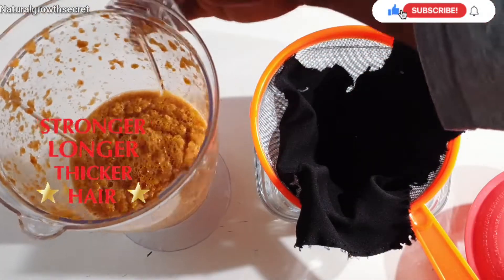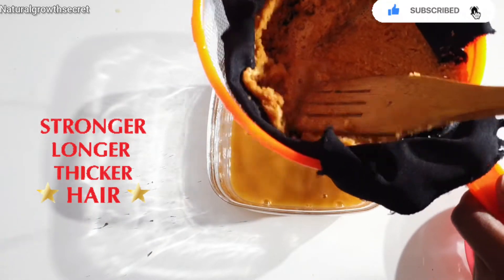NO SINGLE HAIR STRAND WILL FALL AFTER USING THIS. How to speed up hair growth faster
ginger juice for hair growth
ginger hair mask
hair growth
overnight hair growth spray

you can use this spray three times a week,  you don't have to rinse it out.

ginger for hair growth  carrot for hair growth,  mix ginger and carrot for hair growth
natural Hair growth spray,  better than rice water,  natural hair journey natural Hair growth treatment,  carrot for hair   ginger for hair, ginger can grow hair effectively faster, grow hair faster in a short time using this spray,
diy hair growth oil
related videos: do this 3 times every week  for faster growth,  insane hair growth oil, do not wash it out and your hair will grow like crazy, better than  rice water, cloves for hair growth,  flaxseed for hair growth,  natural hair
stops hair loss spray
Daily hair growth spray
stop hair loss spray,  type 4 diy sprays,  magic hair growth spray,  only 2 ingredient super hair growth spray,  coffee and flaxseestd  leave in spray
COFFEE AND FLAXSEED SPRAY,  bald spot spray, do this 3 times every week for faster growth,  insane hairgrowth spray, best hair spray for aloepecia,  crazy hair growth spray,
do not wash it out , am still shocked,  apply 3 times weekly stops hair loss, baldness spot instantly, flaxseed for hair growth,  mix cloves and flaxseed together,  stop hair loss butter,  crazy hair growth butter
flaxseed for hair growth
how to use flaxseed for massive hair growth, flaxseed, flaxseed gel, flaxseed hair mask, hair mask, hair mask for hair growth,
coffee for hair growth coffee coffee for hair, coffee shampoo, overnight coffee spray, stops hair loss instantly, hair growth, coffee oil for hair growth
natural Hair coffeeoil coffee, coffee hair spray and hair mask
 hair mask for hair growth
cloves water for hair growth,
blue magic hair grease  on Natural hair   blue magic hair, blue magic indian hemp hair growth,  blue magic for hair growth
hair mask for hair growth,  coffee hair mask
related video: blue magic hair conditioner, hair grease, blue magic for hair growth, your hair like crazy, deep conditioner, 3 ways to use aloevera for massive hair growth, virgin hair fertilizer for hair growth, how to use virgin hair fertilizer, kalongi seeds,
black seed for hair growth,  coffee for hair growth   flaxseed for hair growth,  type 4 hair routine,  fenugreek for hair growth,  moringa  for hair growth and shedding, avocado for hair growth, onion for hair growth , apply  this three  times a week  for hair growth,mix blue magic hair conditioner with Olive oil, valentine for hair growth,  use this to grow back your front hair,  avocado hair mask,  How I used Avocado  and vasline for Extreme  hair growth  and thickness, am still shocked , do not wash it out,  use this for Extreme hair growth   intense aloe  vera avocado protein treatment  for massive hair growth,  No joke only 3 ingredients overnight  hair growth spray   how to use vaseline and Jamaica black castor oil for hair growth, overnight hair treatment, spray, your hair will never stop growing the new secret i can't hide anymore, no hair will ever leave your hair  after using this  use twice a week
COFFEE AND FLAXSEED SPRAY,